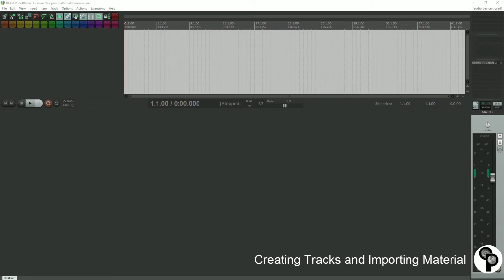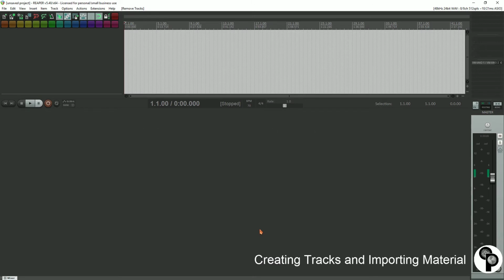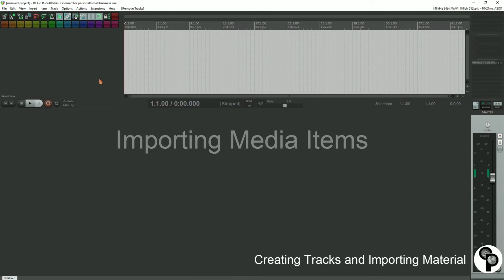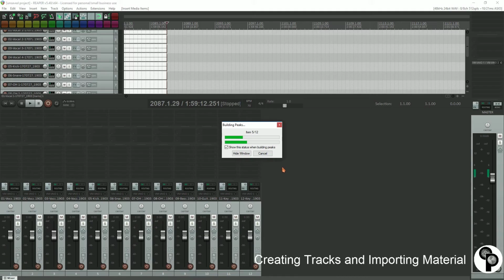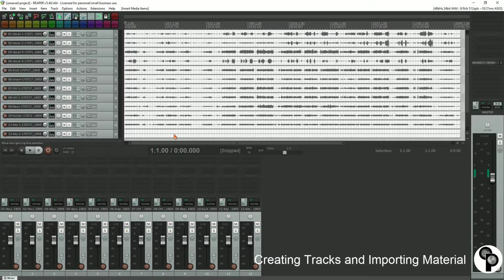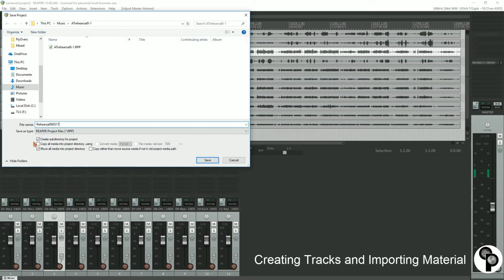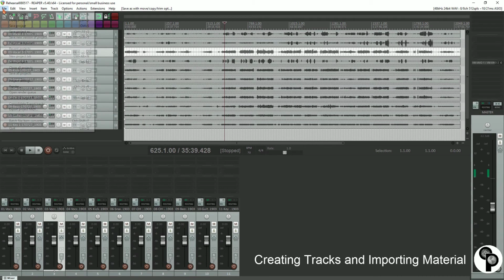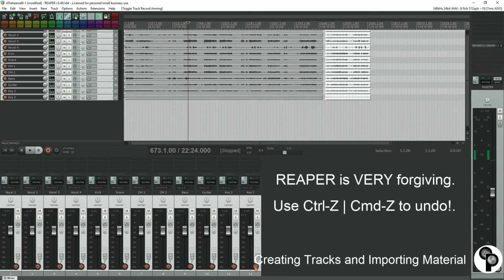A Musician's Guide to REAPER, Part 3 - Creating Tracks & Importing Material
Once you have REAPER installed and configured, it's time to import your music files so you can start wood shedding, arranging, practicing, whatever you want to do! Do all the takes sound great? Why not try your hand at a mix?

Thanks and have a great one!